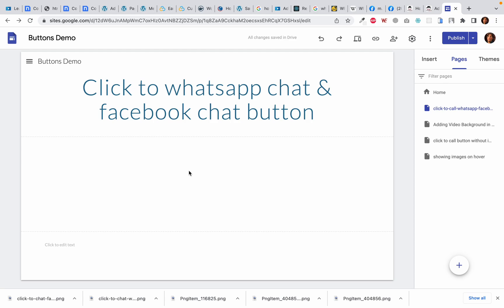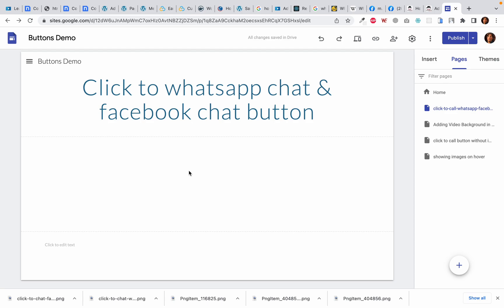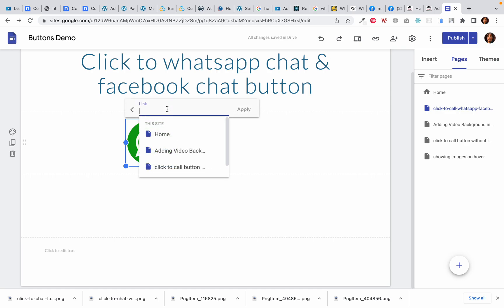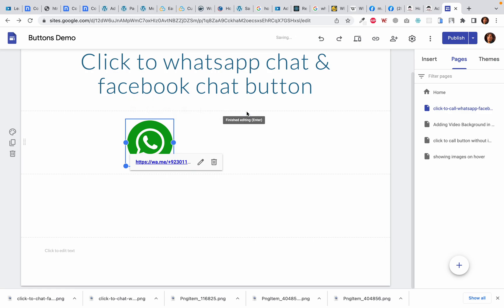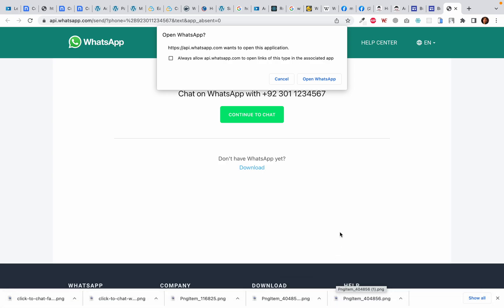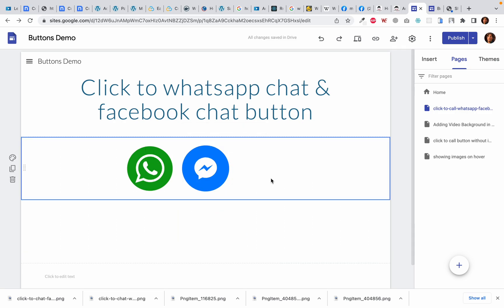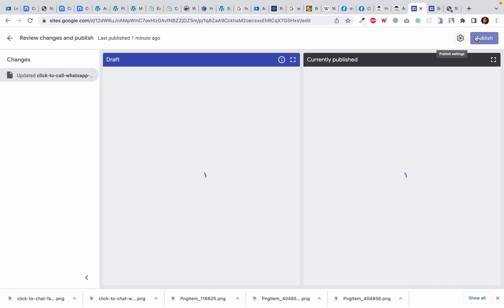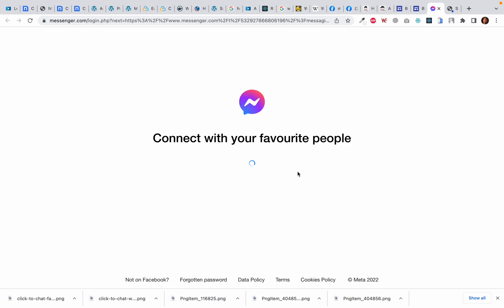How to add click to chat on WhatsApp & click to chat on Facebook buttons in google sites.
Learn how to easily add click to chat on WhatsApp button and click to chat on Facebook button in google sites.  I did in google sites but you would be able to do it on any other platforms like Wordpress, Joomla, Shopify etc. Actually it will work on all websites if you know a little bit of HTML.